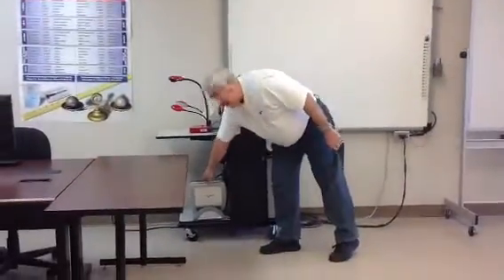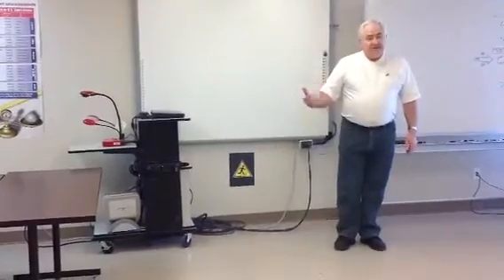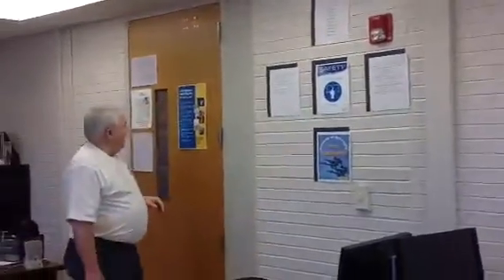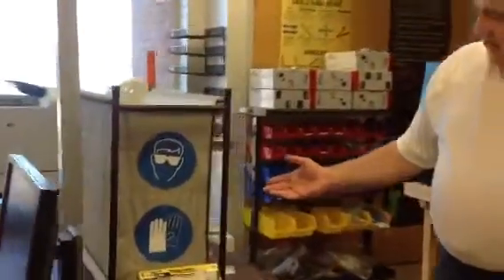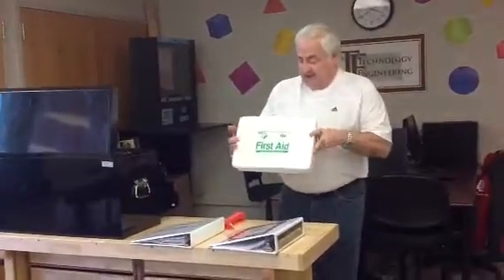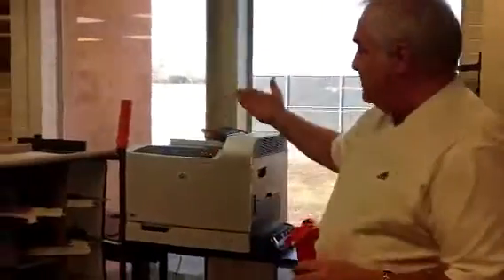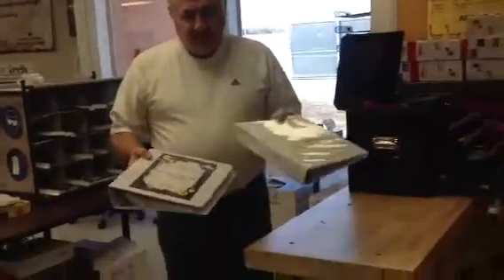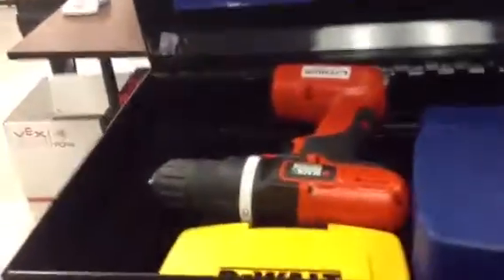MNTC-NPS Pre-Engineering Classroom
Safety practices and concerns in developing a new career tech program in a public school classroom.